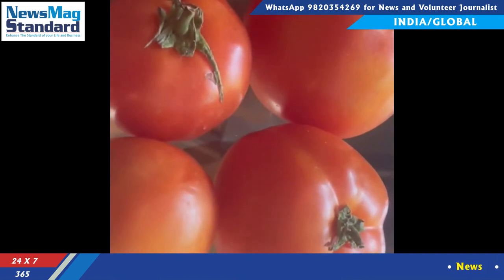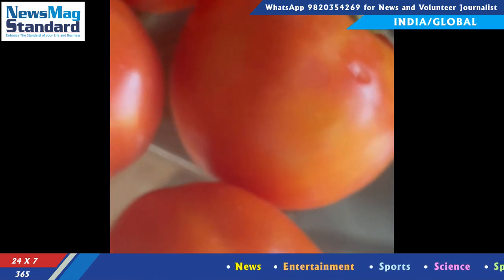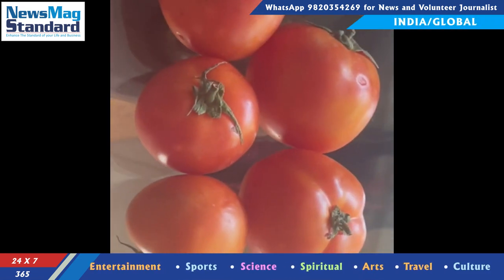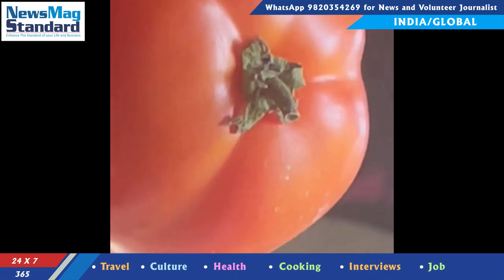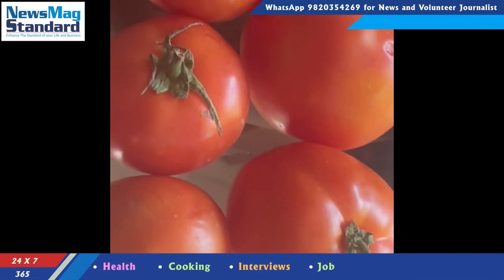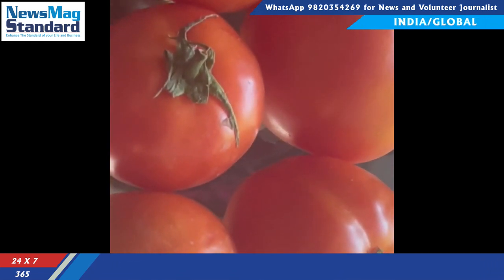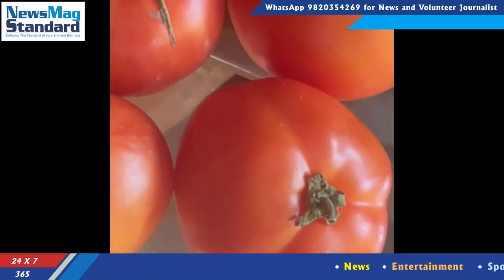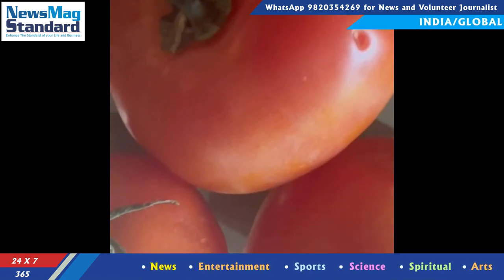Tomato’s scientific name is Solanum lycopersicum and is a member of the Solanaceae family.TV Bangla,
Tomato’s scientific name is Solanum lycopersicum and is a member of the Solanaceae family. This family also includes other commonly used vegetables like potatoes, peppers, and many others. It is a perennial plant, although most producers grow it as an annual.

Tomato plant is a dicot and herbaceous plant. The plant forms a pile root that grows to a depth of up to 2 meters (6,6 ft.). It develops vines that grow as branching stems. At the top, there is a terminal bud. When this bud stops developing further, the plant takes the sign to start growing peripheral buds and consequently new vines. Tomato leaves are usually compound; however, some varieties have simple leaves 10-25 cm (4 -10 inches) long, pinnate with 5-7 leaflets. Both the vines and the leaves are covered with tiny hairs.
TV Bangla, A Special Web Based Entertainment for Good Life and Business...
TV Bangla is an effort of Bangla Kagaj is meant for Bangla and Bengalis all over the World...